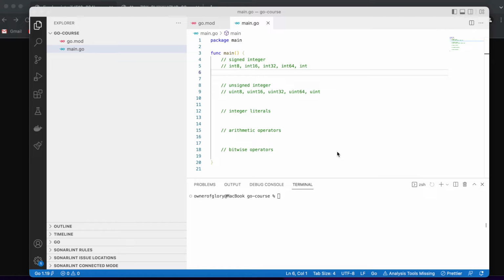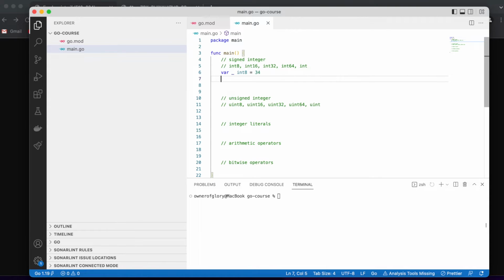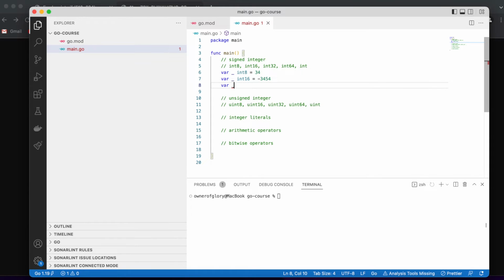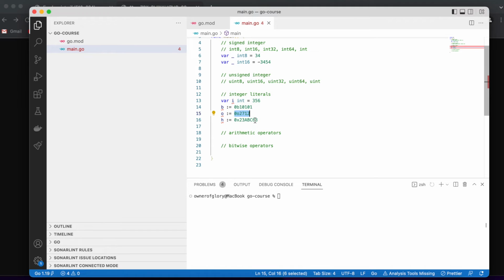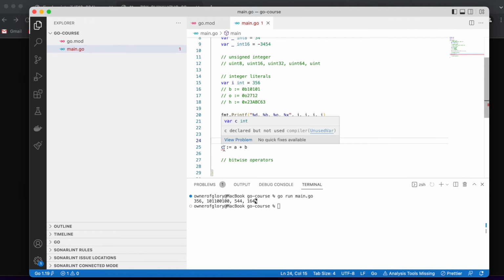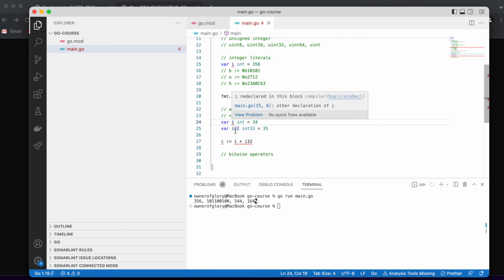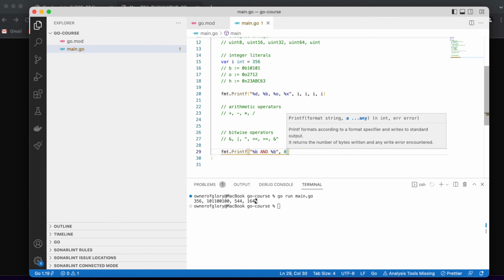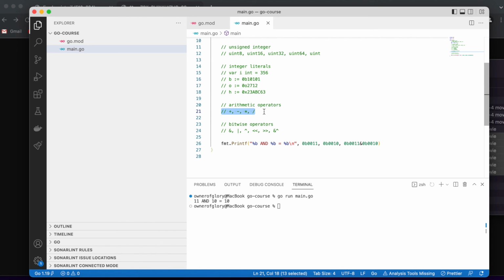Golang Course #5. Integer data types in Go. How to always stay positive? Sign matters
In this video I'm explaining the integers data type in Golang, their usage and restrictions as well as arithmetic and bitwise operations with integers.